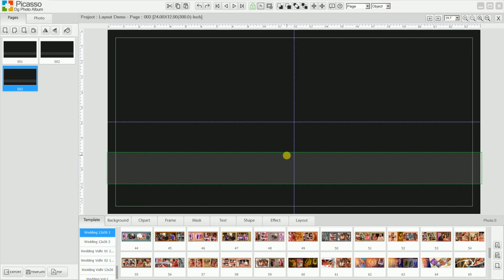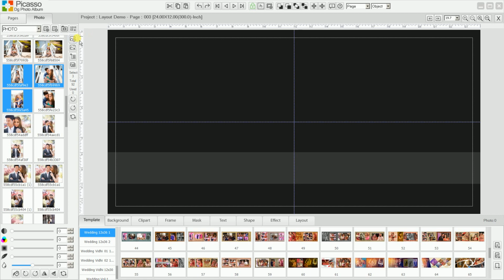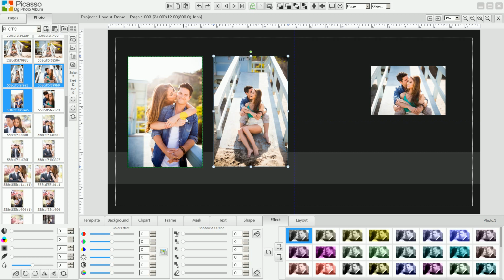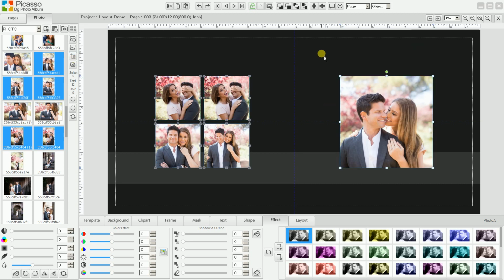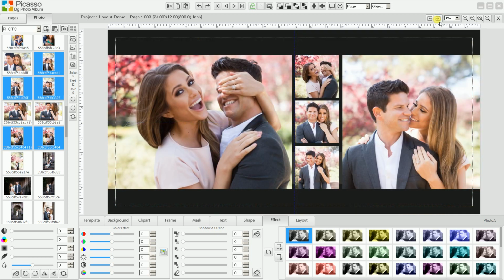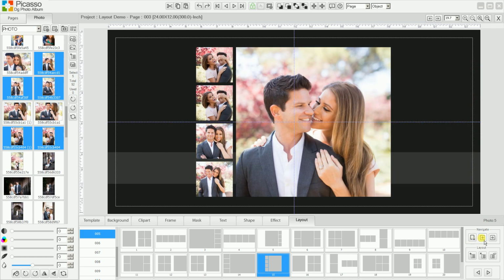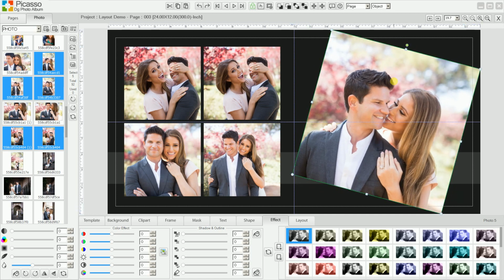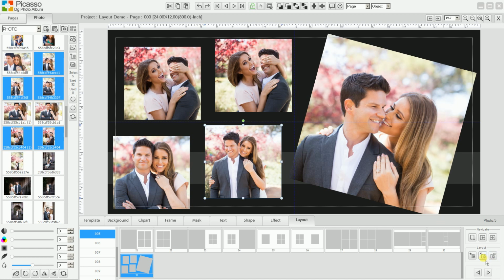how to make wedding album layout Smart Album Auto Instant Layout album in one click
Picasso dg photo album software.
Enjoy making albums Smart Albums - album design software for photographers.
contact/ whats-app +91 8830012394